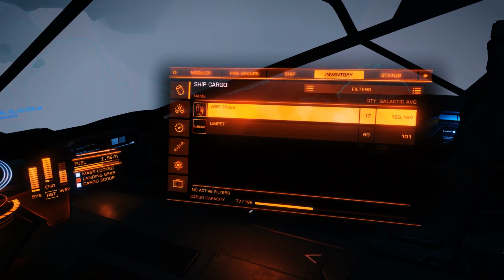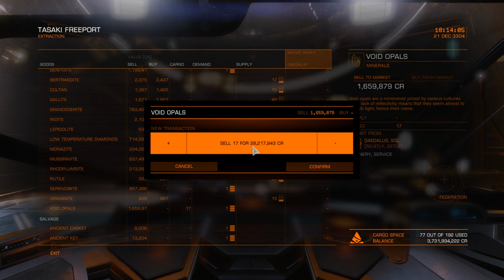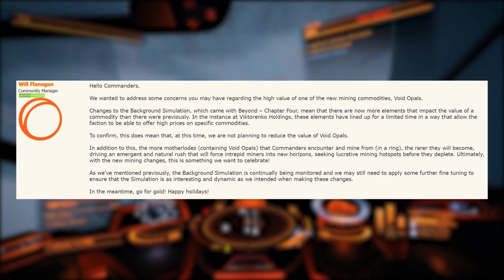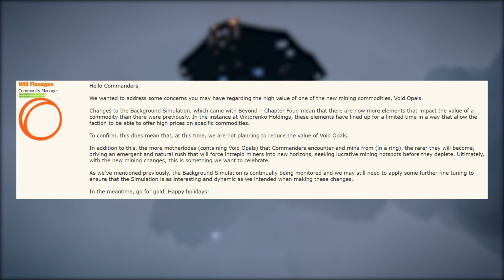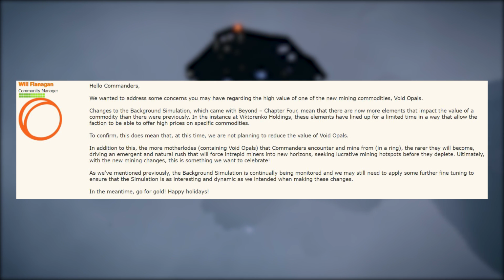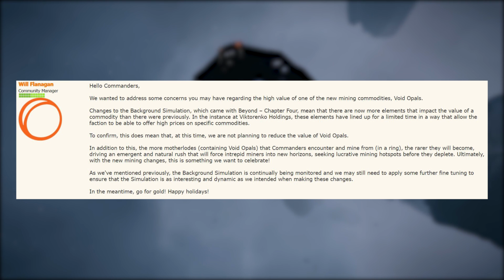Elite Dangerous - New Feature: Legitimate Gold Rushes Now Paying ~100 Million Credits per Hour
If you want to earn 50 to 100 million credits per hour or more using genuine gameplay now is the time!  Elite Dangerous now features fully working gold rushes with huge payouts.

Congrats to the Hutton Truckers for the single largest transaction ever in the game! (Thumbnail).